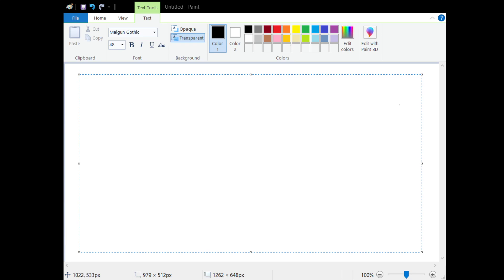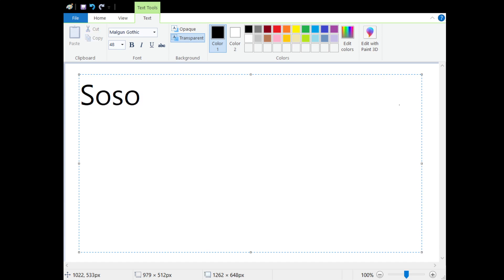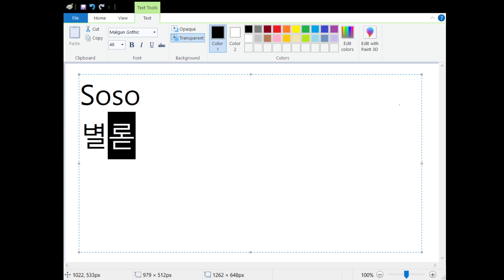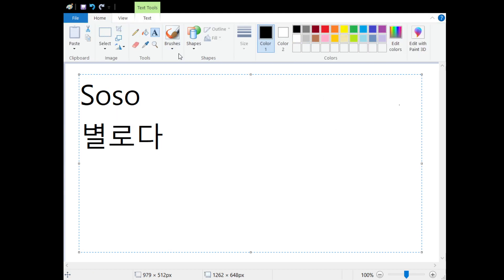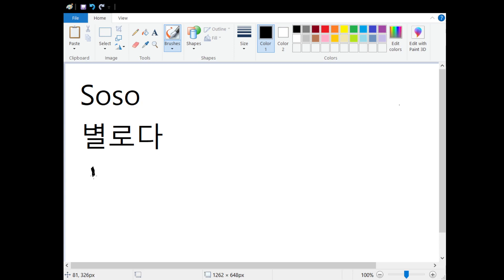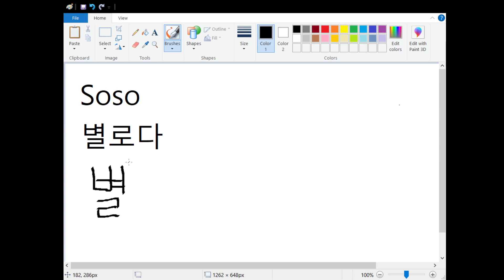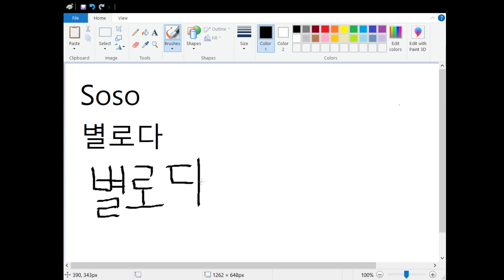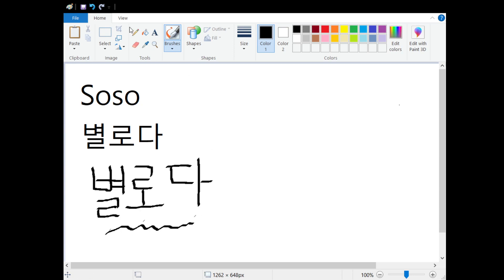How to say "Soso" in Korean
How to speak and write in Korean - Today's phrase is "Soso." In Korean, we say "별로다."